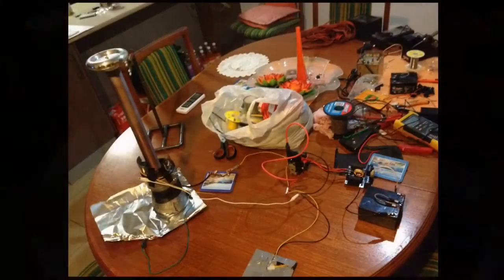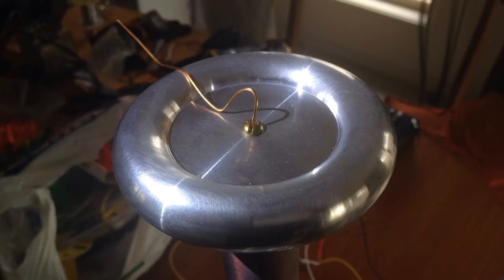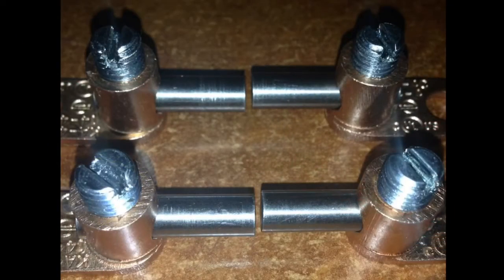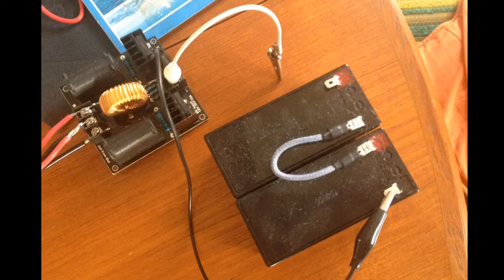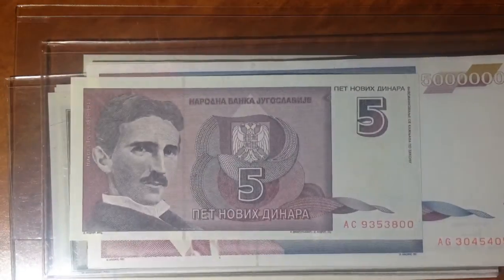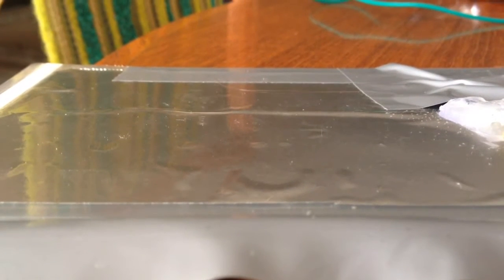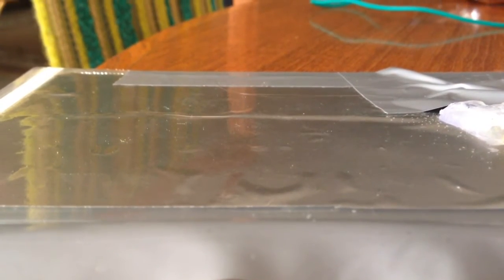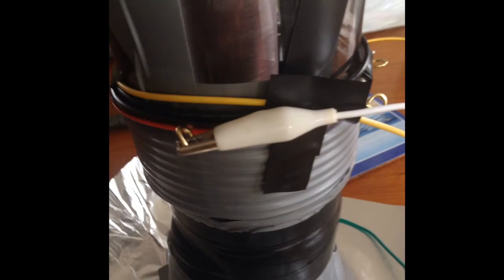SG Tesla Coil Part 1 (First Testing)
Hi Guys. :) My first “breadboarding” of a spark gap Tesla coil with it’s initial unbalance in component quality :D